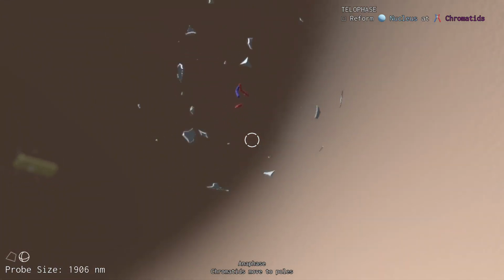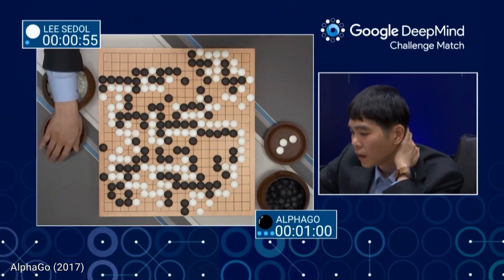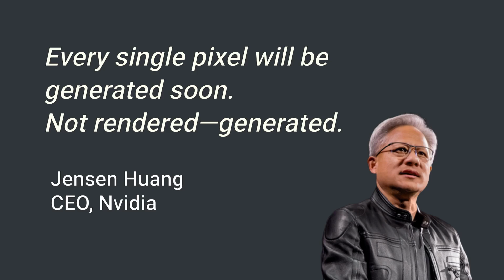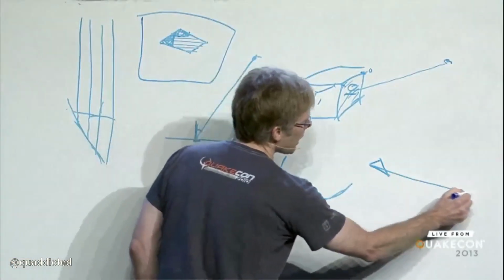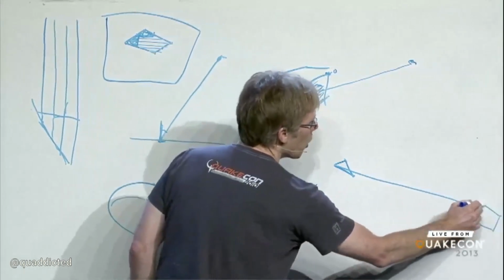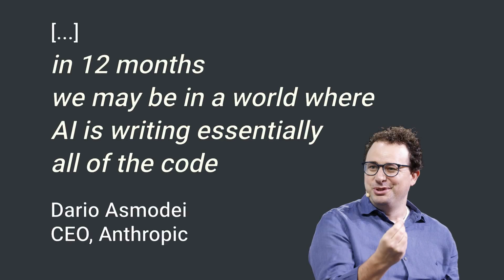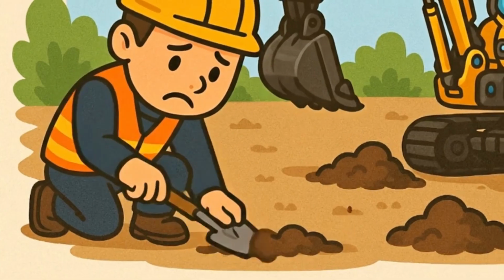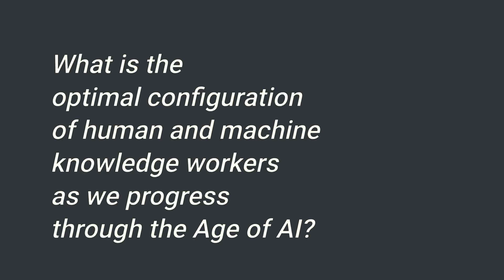AI Killed My Medical Simulator. (And Why That's a Good Thing)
I spent two years building Corpusim, a complex medical simulator designed to let users explore human anatomy down to the size of a virus. It was my passion project, built on custom engines and ambitious geometry systems. Then, I saw where AI was going, and I made the hard decision to kill the project completely.

This video isn't just a post-mortem; it's a breakdown of why I stopped and why pivoting away from traditional rendering pipelines to generative AI frameworks was the only logical choice.

In this video, I cover:

1. Why Traditional Rendering is Obsolete
I was building Corpusim using Bounding Volume Hierarchies (BVH) and Signed Distance Fields (SDF) to allow shapes to "blob" together and scale freely. But as NVIDIA's Jensen Huang has noted, we are moving to an era where pixels are *generated*, not rendered. I discuss why techniques like neural rendering, Gaussian Splatting, and Generative 3D frames are making traditional physics-based light transport look like the "old way."

2. The 10x Developer: AI-Augmented Engineering
I went from hand-coding every line to acting as a guide for my "AI Partners." By shifting my workflow, I shipped 3 apps in just 5 months using languages and frameworks I didn't know beforehand. I explain my concept of "Context Engineering" and why using AI is the difference between digging with a hand shovel versus an excavator.

3. Surfing the Singularity
How do you survive a "black swan" event in tech? I break down my strategy for "Nimble Microprojects":
- Creative Ideation: Establishing a goal (product or process).
- Feasibility Filtering: Checking your unique stack of interests vs. current tech.
- Rapid Implementation: Building fast before the wave crashes.

We are converting the massive, uncontrollable energy of the AI revolution into our own forward movement.

Discussion:
Have you ever had to abandon or completely rethink a project because the technology landscape shifted under your feet? What is your "human vs. machine" work configuration?

TIMESTAMPS
00:00 - Introduction: Why I killed my 2-year passion project
00:28 - AI Techniques Win: SDF & BVH vs. Neural Rendering
04:25 - AI Augmented Humans: From Hand Shovels to Excavators
07:16 - Surf the Singularity: The Microproject Framework

CREDITS
Huang photo from Nvidia
Asmodei photo from TechCrunch
Reference: "Every single pixel will be generated soon." — Jensen Huang (Sequoia Capital AI Ascent, 2023)